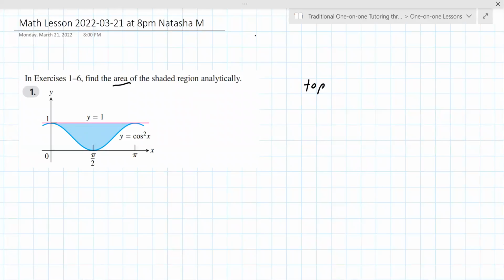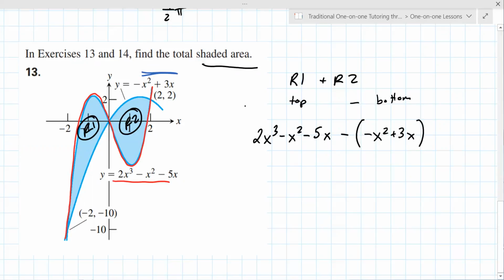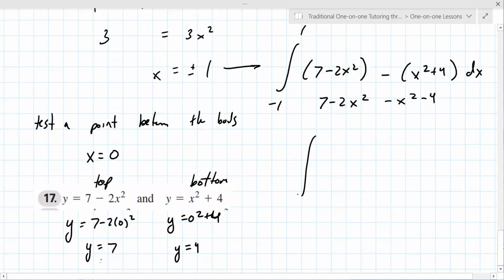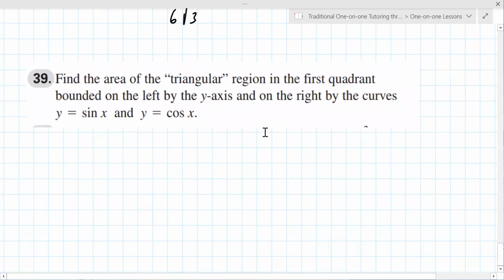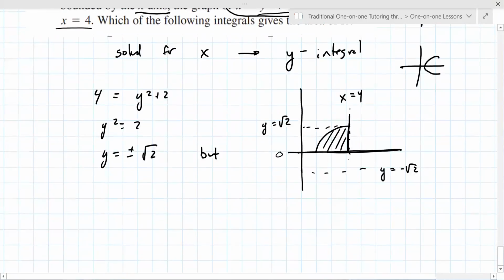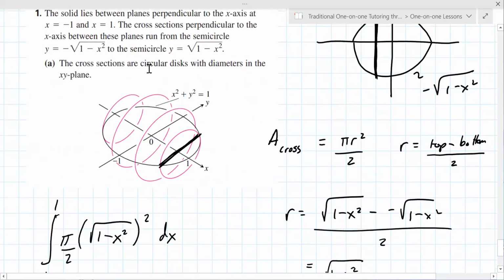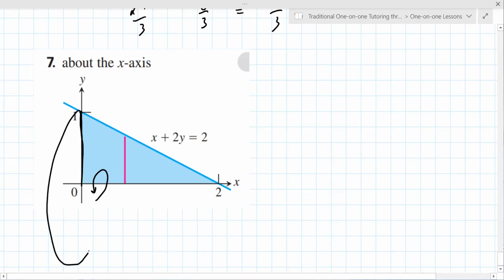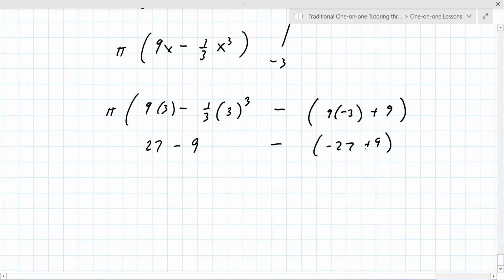High School AP Calculus AB Lesson [2022-03-21 at 8pm MST Natasha M]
This lesson focused on determining the area between two curves in both the x-direction and y-direction. It also covers how to find the volume using the method of geometric shapes as cross sections as well as using the disk method.